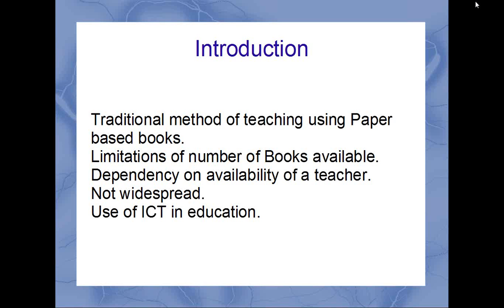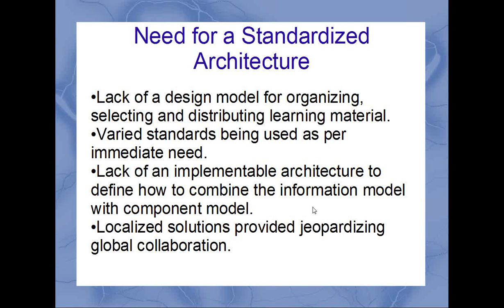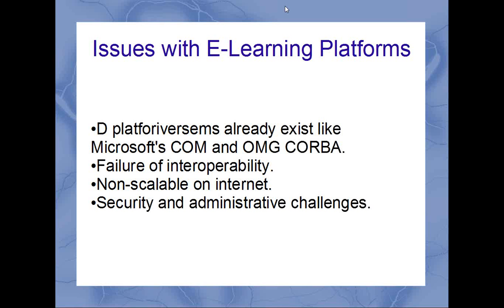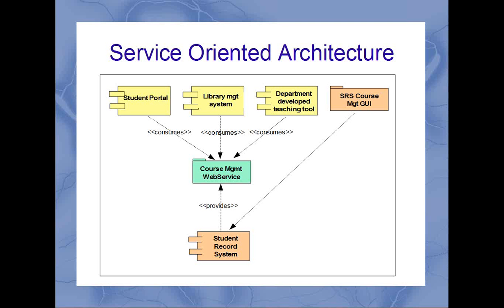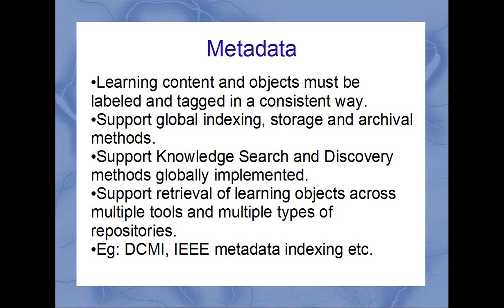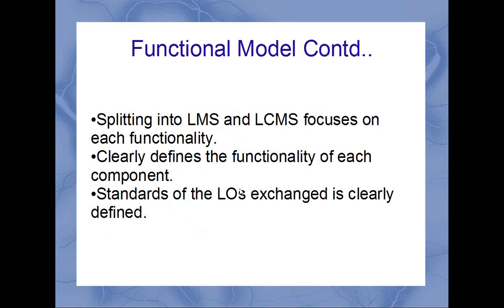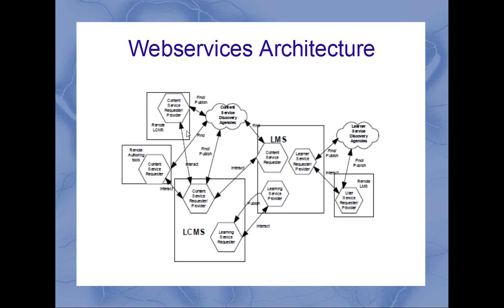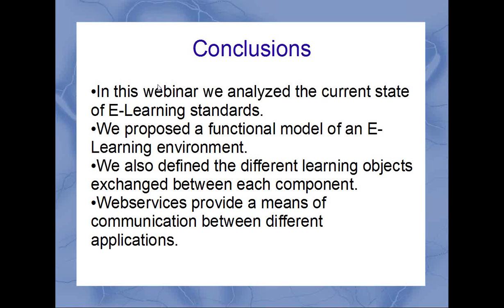Standard driven distributed and inter operable Content Management systems using Java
Although several systems are being developed for content management and e-learning environment, there is a general lack of standards and implementation of the systems is haphazard especially content intensive E-Learning systems which need to employ the services of LMS and LCMS in conjenction with the existing content databases.

This webinar tries establish standards and proposals for E-Learning system architecture. Its main objective is to contribute an original proposal for a functional architecture and service architecture for building standard-driven distributed and interoperable learning systems using J2EE and webservices. The functional architecture defines components that make up a content management system and the objects that must be moved among these components. We implement the service model with Web Services technology to provide a standard means of communication among different Learning management systems and different content authoring tools. This paper focuses on how to integrate Web Services on the E-Learning application domain. We use J2EE as our technical infrastructure to build our components and integrate with Web services